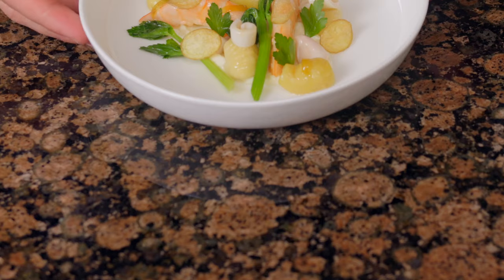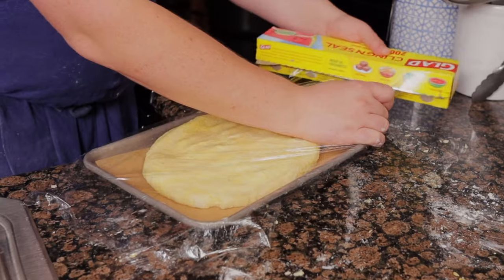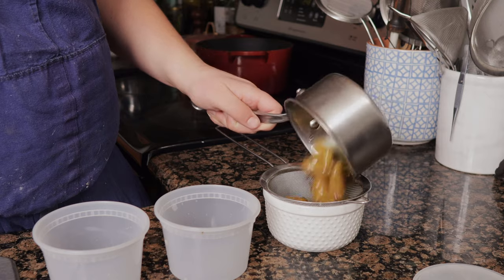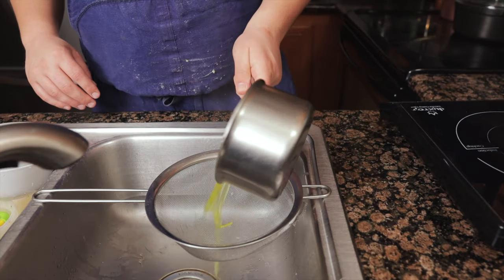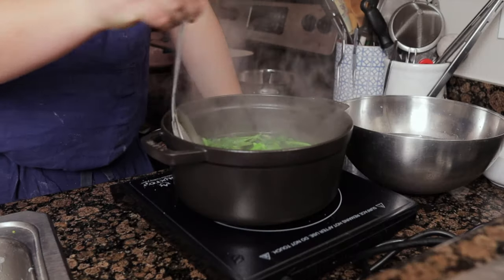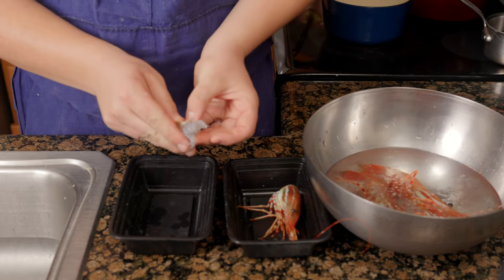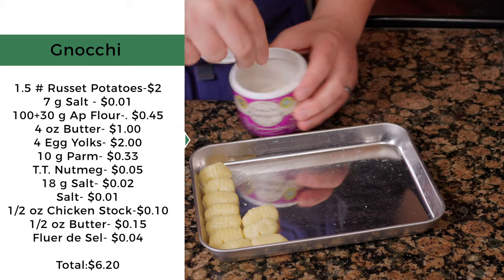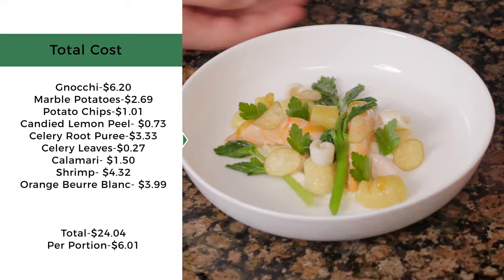3 Michelin Star Shrimp dish for $6 | Eleven Madison Park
We are preparing a Michelin shrimp dish from the three Michelin star restaurant, Eleven Madison Park. This fine dining dish has butter poached shrimp and calamari that is cooked in an orange beurre blanc. It is served with gnocchi and multiple preparations of potato and celery. This Michelin recipe comes from the first Eleven Madison Park Cookbook. Eleven Madison Park is a three Michelin star restaurant located in New York City. These dishes reflect what they use to serve, they currently are a Vegan restaurant.

OTHER SOCIALS

Eleven Madison Park Cookbook
Cake tester
Pairing Knife
Chef Knife
Fine mess strainer
Micro plane
Gnocchi Board
Bowl scraper
Favorite pot
Service tray

Gnocchi
1.5# Russet Potato
7g Salt
100+ 30g Flour
4 oz Butter
4 Egg Yolks
10 g Parmesan, Grated
t.t. Nutmeg

To finish
1/2 oz Butter
1/2 oz chicken stock

Celery root Puree
4 oz Celery Root
3 oz Half and Half
1 sprig Thyme
1 small clove garlic, smashed
8 g Butter
T.T. Salt
1/2 lime, zested

Celery stalk
8 stalks with leaves

To finish
1/2 oz Butter
1/2 oz chicken stock

Potato confit
10 ea. Fingerling Potatoes
8 oz Olive oil
1 sprig Thyme
2 cloves Garlic

To finish
1/2 oz Butter
1/2 oz chicken stock

FingerLing Potato chips
3 ea. Fingerling Potatoes
8 oz water
5 g Salt

Candied Lemon Peel
1 Lemon, peeled
100 g sugar
100 g water

Orange Beurre Blanc
118 ml White wine
88 ml Orange Juice
14 ml Cream
24 oz Butter
T.T. Salt
Pinch of Piment d’ espelette

Prawns
8 oz Prawns

Calamari
8 oz Calamari

20 Parsley leaves